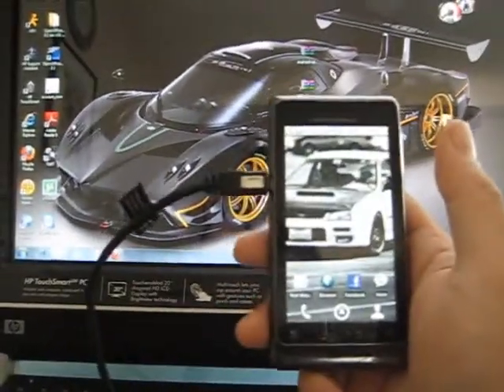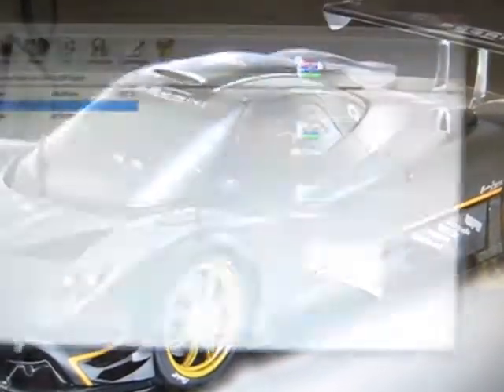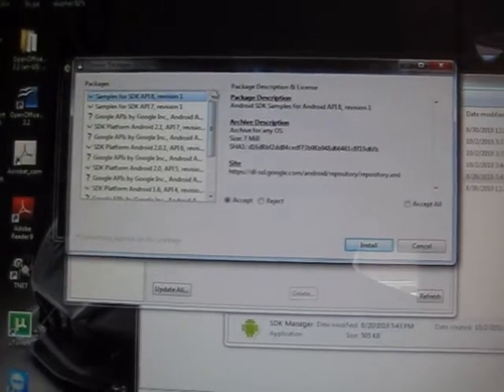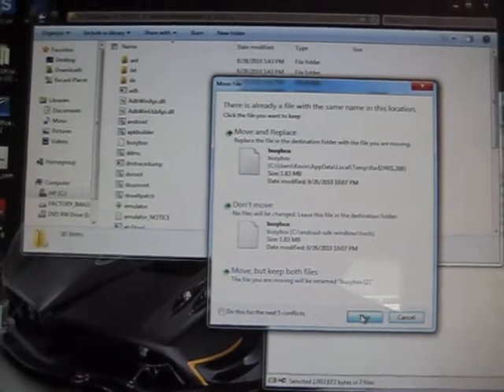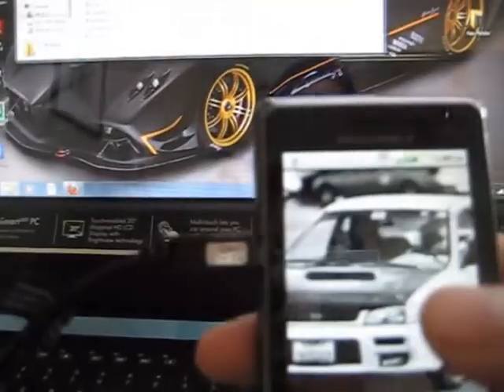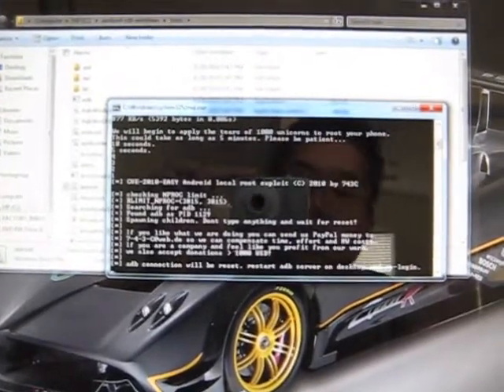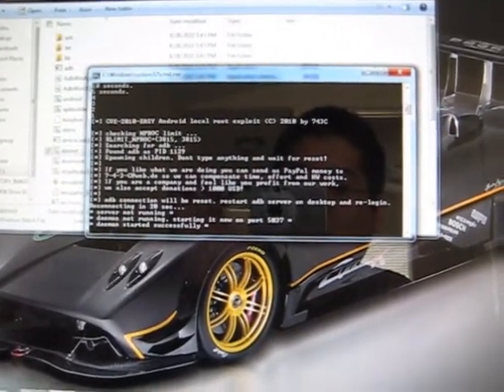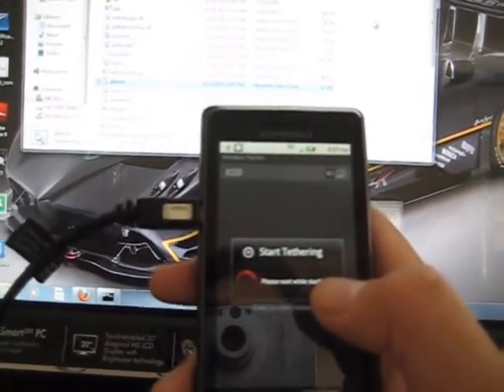How to Root Droid 2 (also Droid X)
This is a how-to on how to root the Motorola Droid 2 and Droid X on Froyo 2.2 using the Easier 1-2-3 Droid 2 Root (v. 2.1.4) on Windows. This videos is a supplement to the information/how-to found

You can find all the files needed to root your Droid 2 or Droid X at that link. You'll need the Android SDK kit, the Motorola drivers, and the DORoot files.

Credits:

Video: DarkOnion
Procedure/Exploit binary: Karnovaran and Sebastian Krahmer
Code: DarkOnion and Facelessuser

All references, changelogs, files, and documentation can be found at the link listed above.